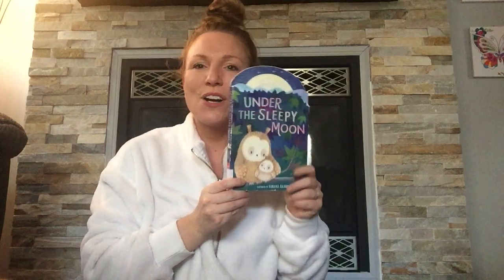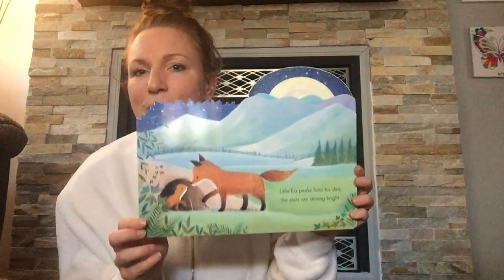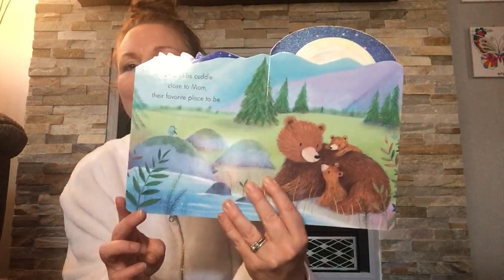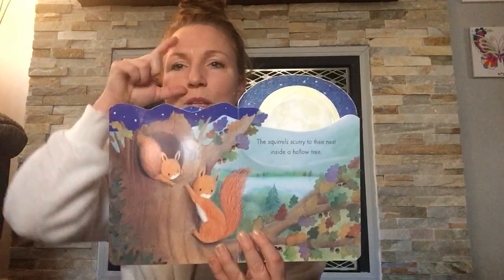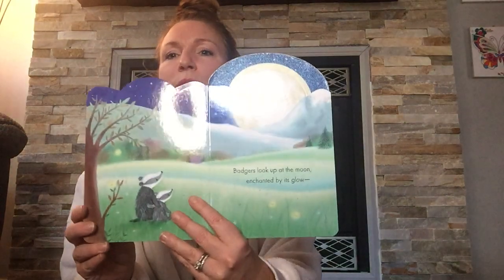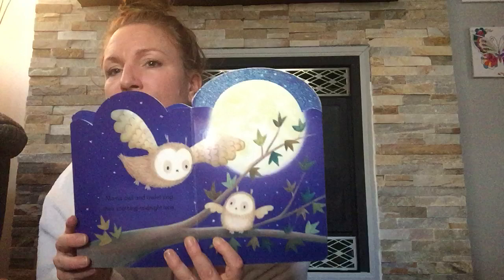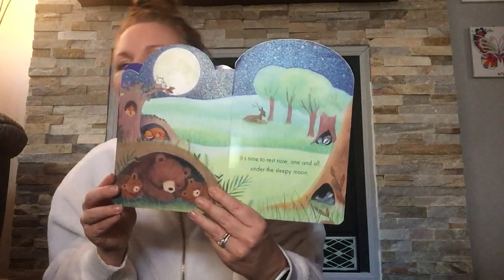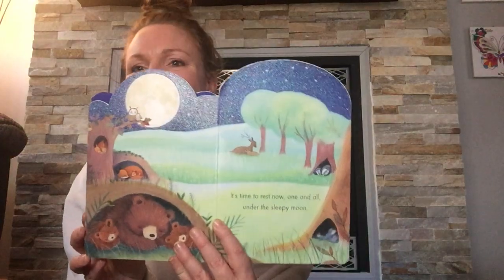Storytime for Tired Babies | Baby Sign Language Signs for Bedtime | Learn Star, Moon & Night in ASL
Learn HOME, NIGHT, STAR, MOM, MOON, OWL, SONG, TIME, & BED in Baby Sign Language (American Sign Language ASL). This quick and simple tutorial will teach you how! Baby sign language is an incredible way to connect with your baby, reduce frustration, and boost early language skills.

00:00 Intro to Signing Storytime "Under the Sleepy Moon"
00:12 Forest, Mouse, Home & Night in Baby Sign Language
00:28 Fox & Star in Baby Sign Language
00:45 Bear, Mom & Favorite in Baby Sign Language
00:59 Moon, Squirrel & Tree in Baby Sign Language
01:37 Shine, World & Gentle in Baby Sign Language
01:52 Owl, Sing & Bed in Baby Sign Language

👋 Hi, I’m Ashlea!
I’m passionate about helping families communicate with their little ones through Baby Sign Language. With over 20 years of experience as an early childhood educator, I’ve taught thousands of caregivers and children how to sign—and now I’m here to guide you on your journey!

📖 Baby Sign Language Book Series: Lucy Knows Sign Language
These captivating children’s books are perfect for anyone looking to learn or expand their ASL vocabulary. Each book features delightful illustrations and introduces over ten easy-to-follow signs, making them accessible to young readers and their families. Lucy Knows Sign Language is designed to enhance communication skills while providing an engaging and educational experience for children.

📖 Children’s Book Series, The Cottage Adventurers
Follow Zelda & Zoe in their fun-filled adventures and learn sign language along the way. Each story includes full-color ASL illustrations to make learning easy and enjoyable.

💡 Why use Baby Sign Language?
*Strengthen your bond with your baby
*Help your child express their needs before they can talk
*Support cognitive and language development while having fun

🎵 My classes combine music, books, and engaging activities to make learning sign language enjoyable for everyone.